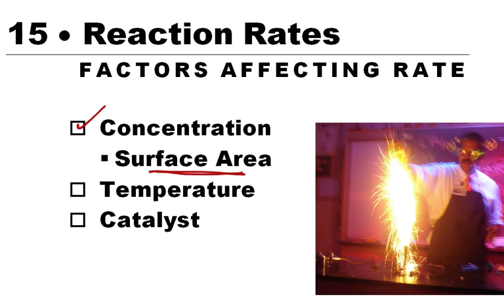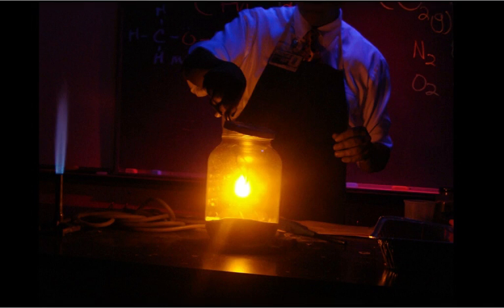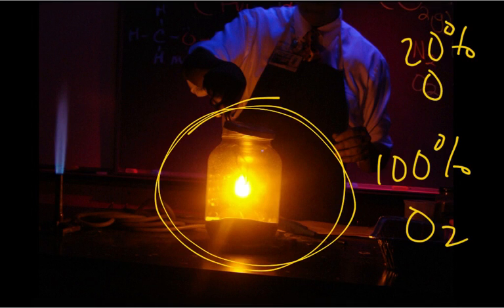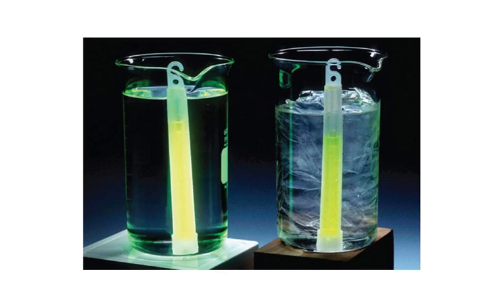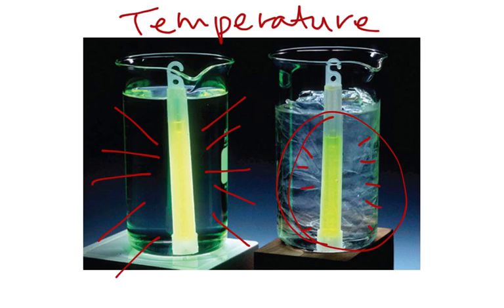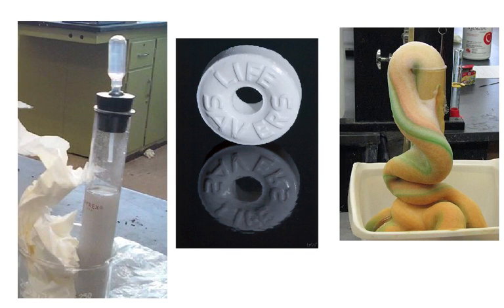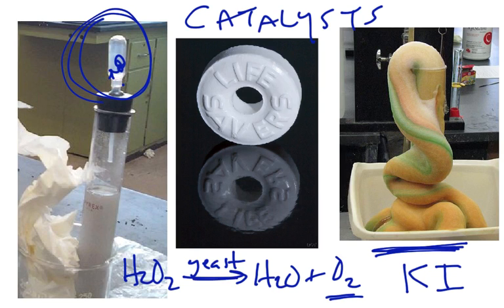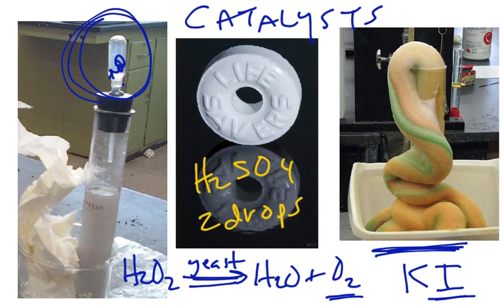AP Ch 15 -- Factors Affecting Rates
This tutorial reviews the factors that speed up (or slow down) reactions.  Examples from class and everyday experience are listed.